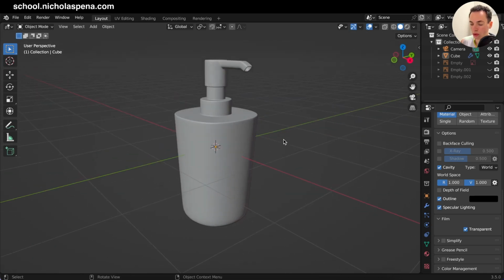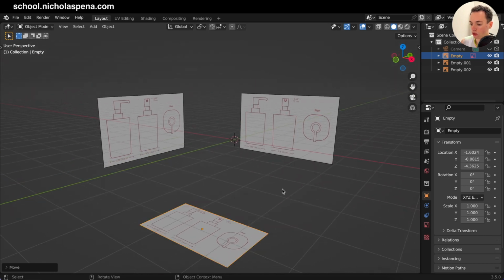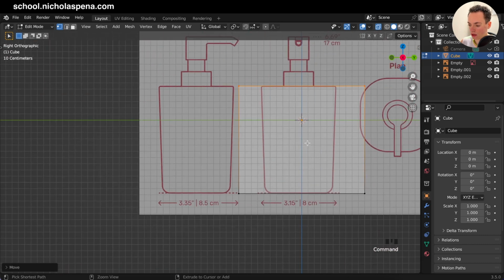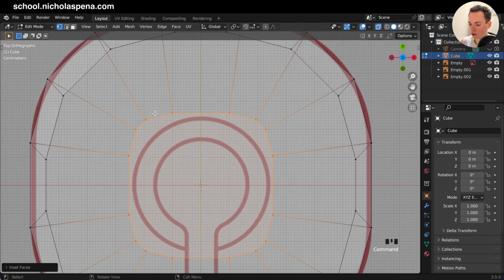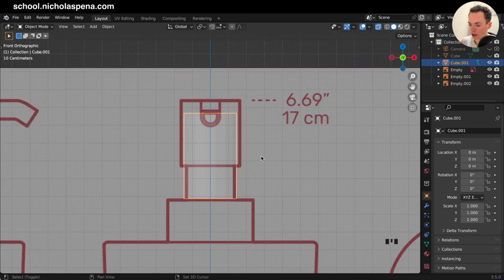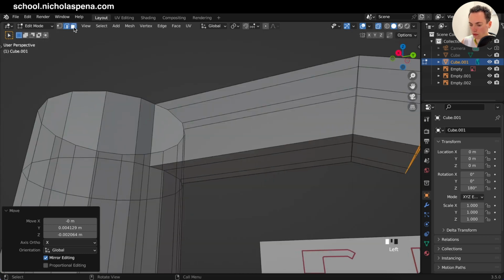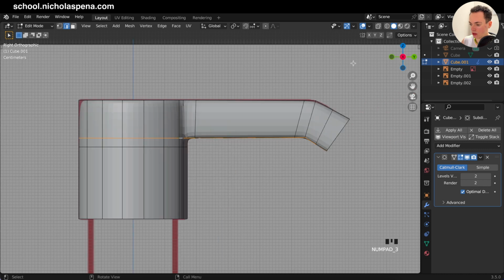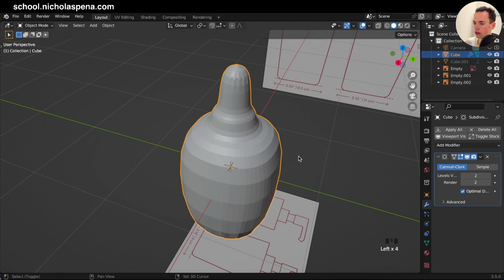Learn SubD Modeling : Soap Dispenser | 3D Blender Tutorial